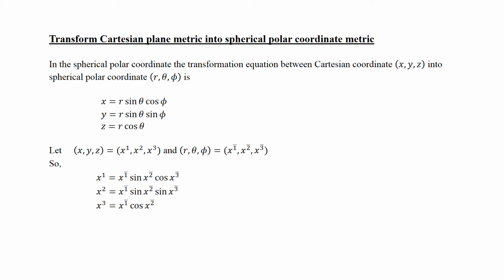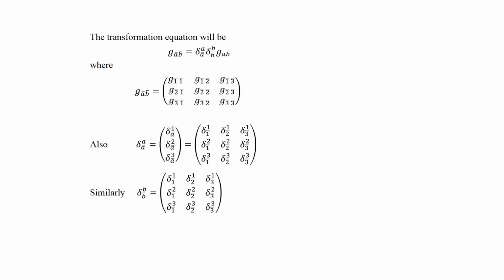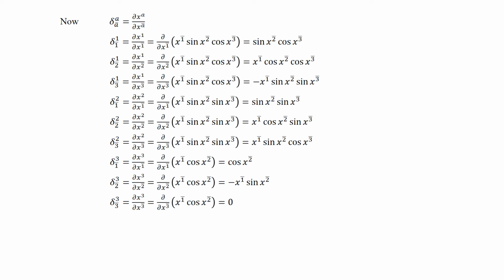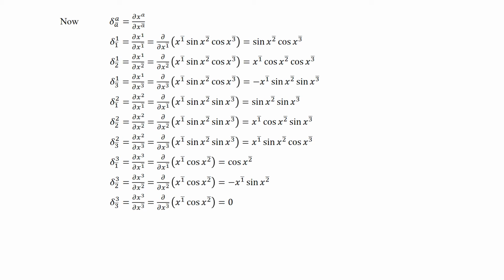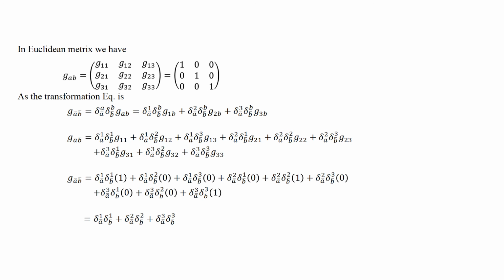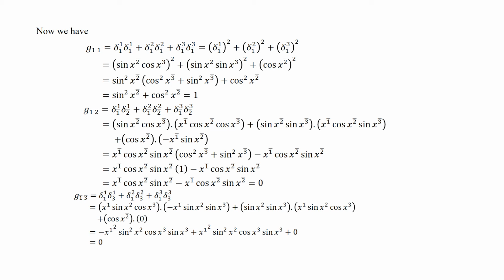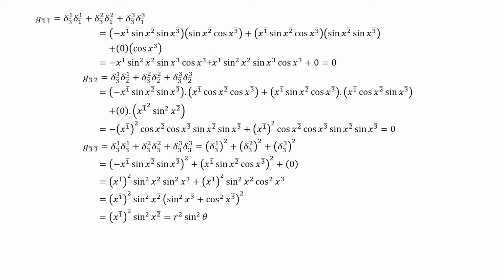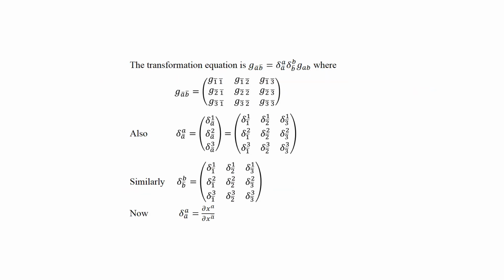Transform Cartesian plane metric into spherical polar coordinate metric